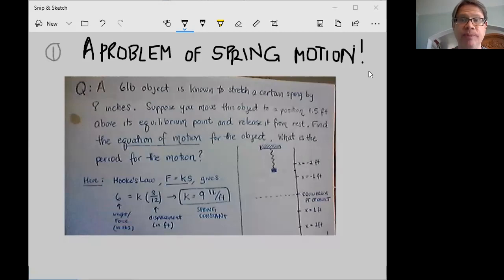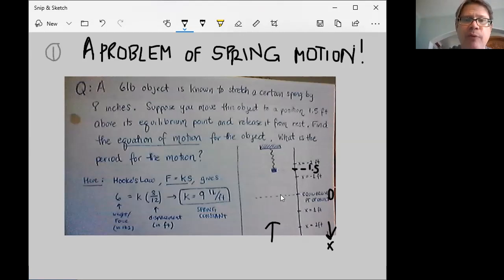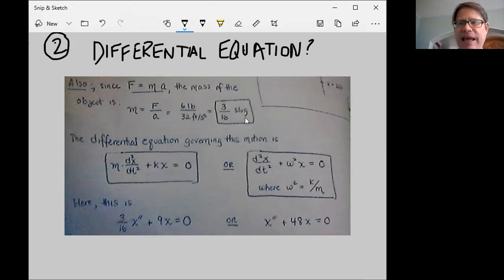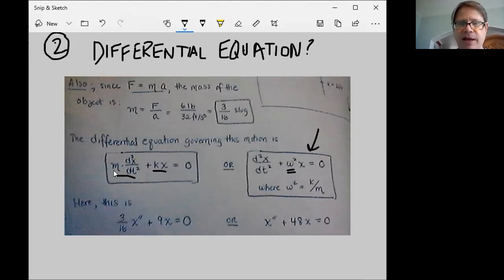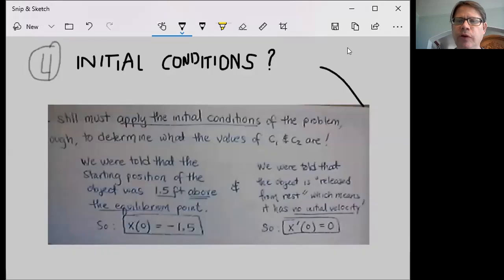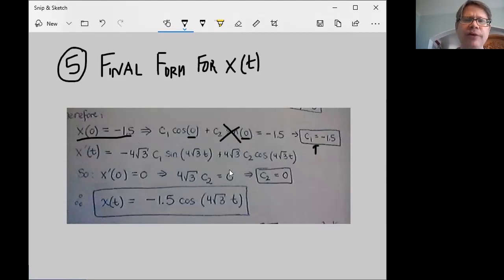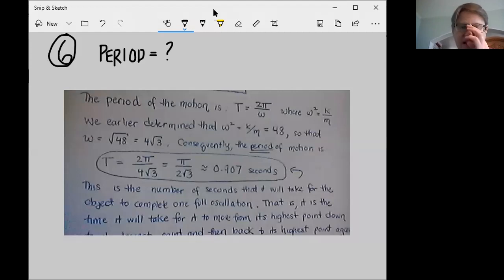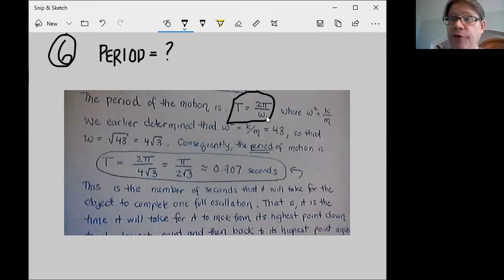MAT 235 - Differential Equations - Free Undamped Motion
Video 1 for Section 5.1 : This video introduces the problem of deducing the position function, x(t), for a mass that is attached to the end of spring. What happens when the mass is moved to a place away from its equilibrium position and set in motion? We use our tools from Chapter 4 to solve a particular instance of this problem!